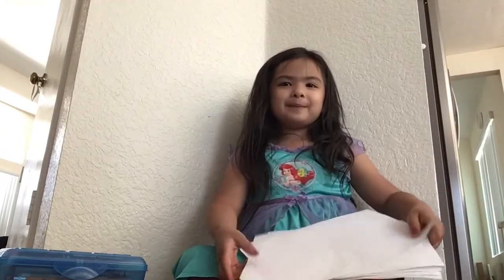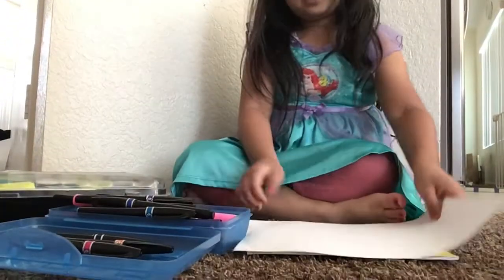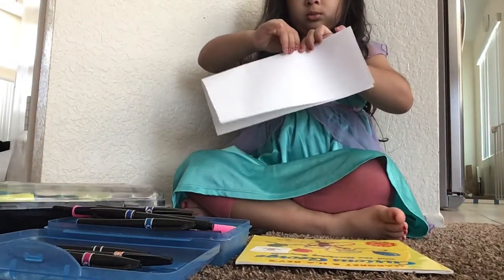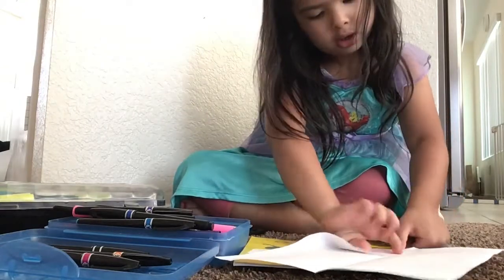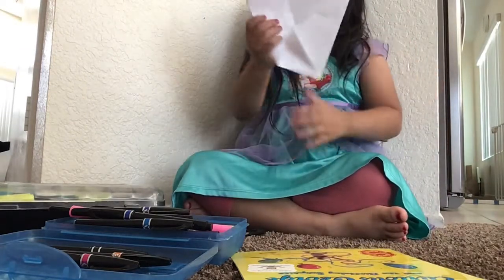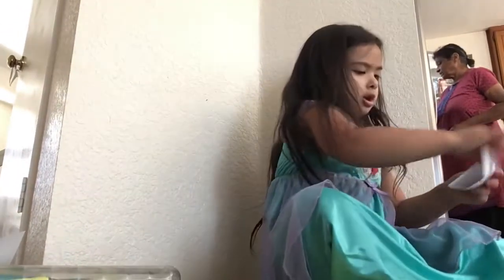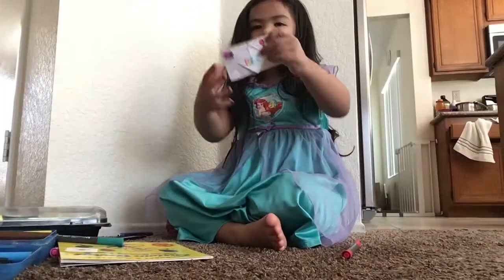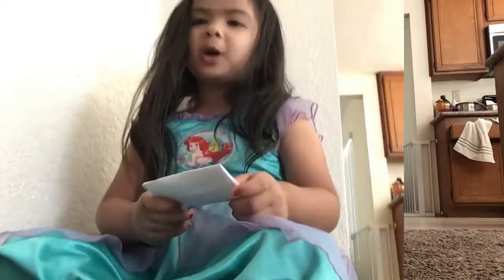How to Create A Pull Card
HowWowKids demonstrate how to make a pull card.